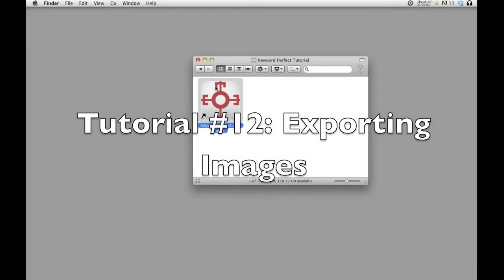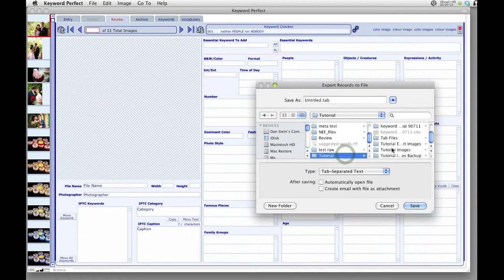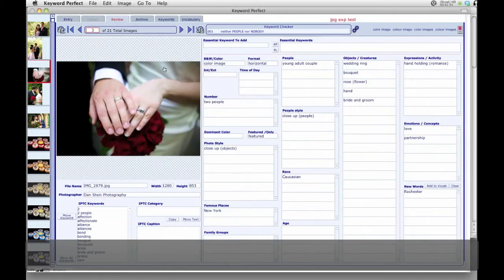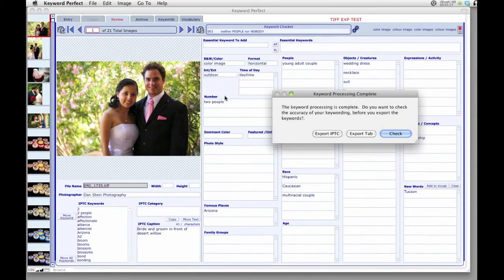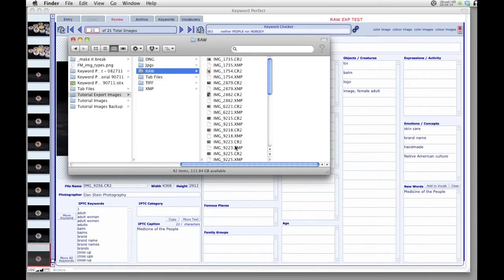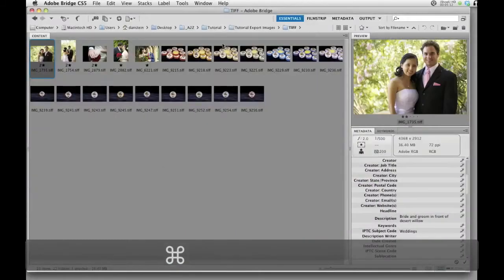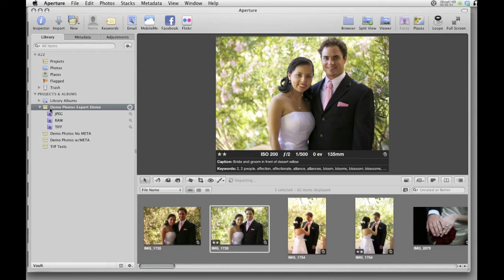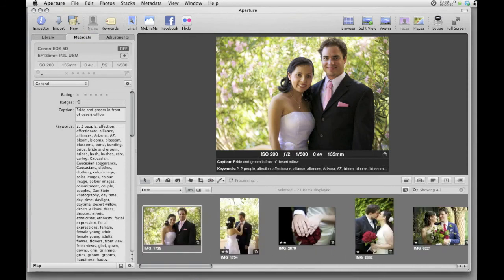12 - Exporting Tutorial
Exporting keyword data from Keyword Perfect to Tab separated files as well as embedding keyword data directly to IPTC data and XMP files.